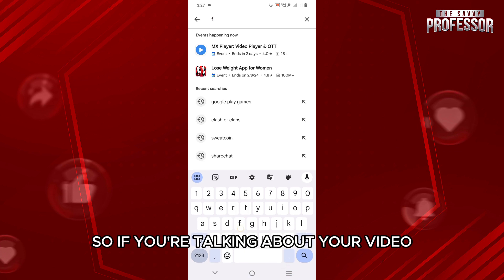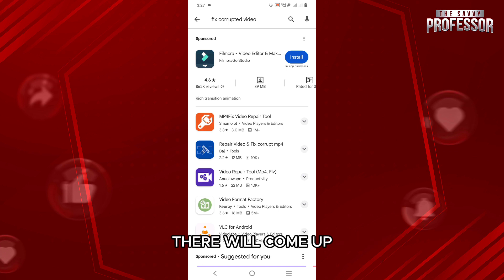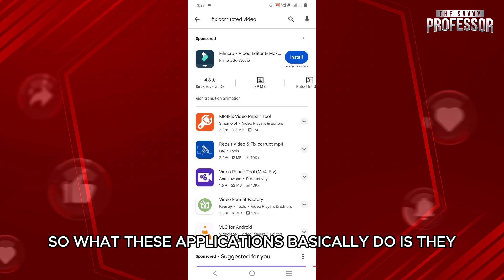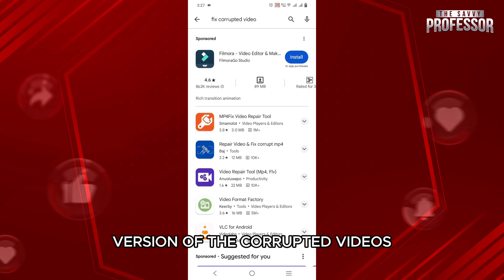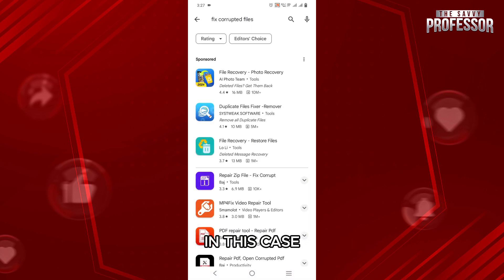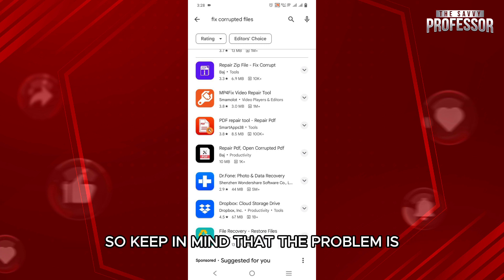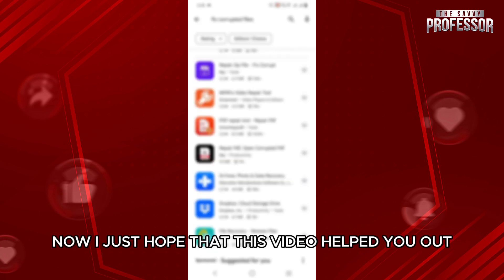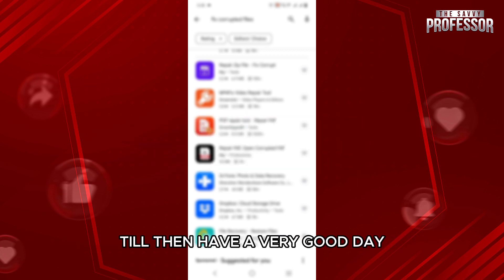How To Fix Corrupted Files On Android (How To Repair Corrupted Files On Android)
How To Fix Corrupted Files On Android (How To Repair Corrupted Files On Android). In this video tutorial I will show you how to fix corrupted files on Android.